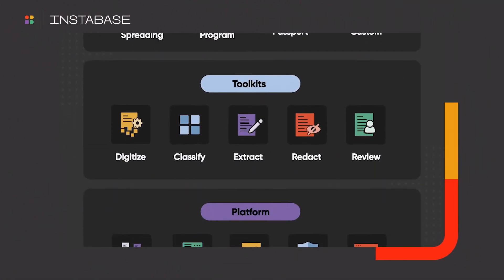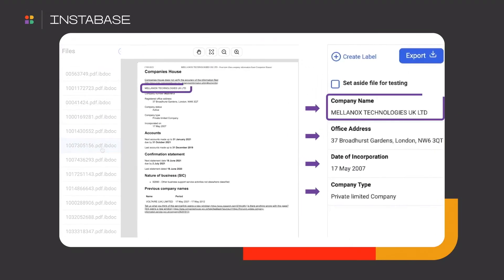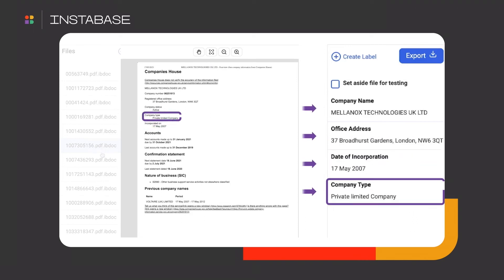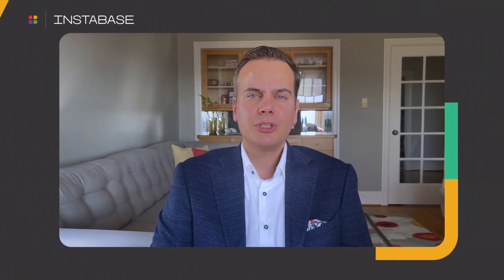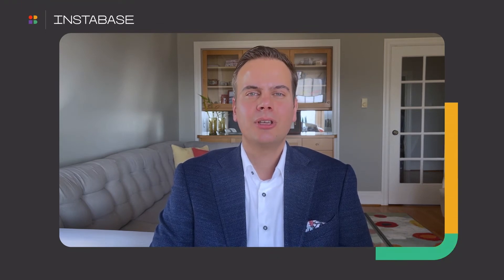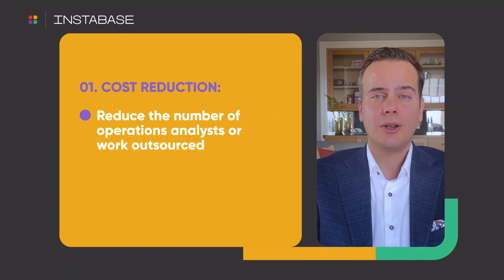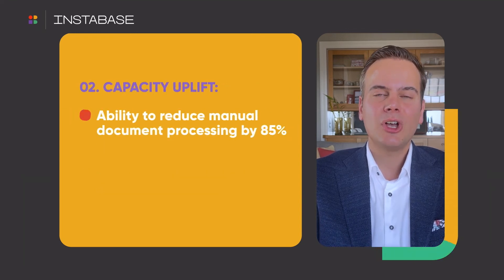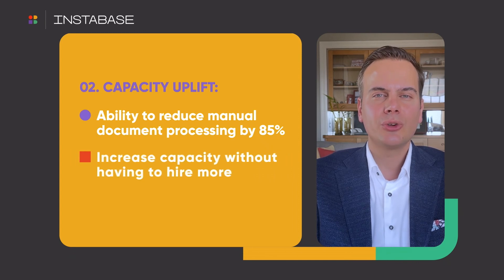Instabase | PC Submission and Underwriting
We helped Instabase create an easy-to-follow video to help explain their submission and underwriting process to their customers.